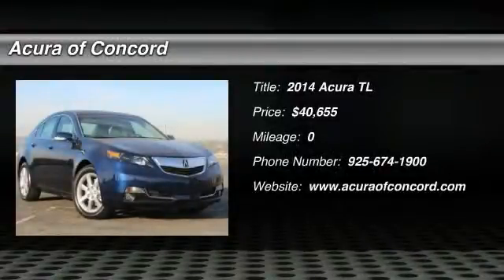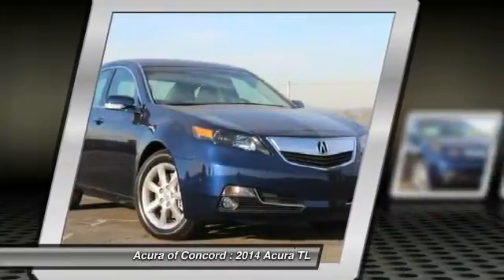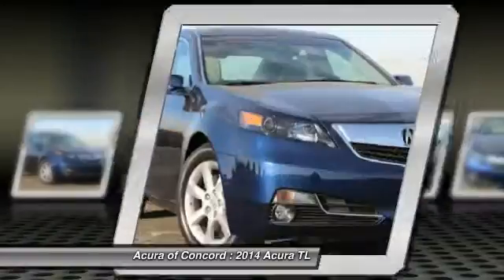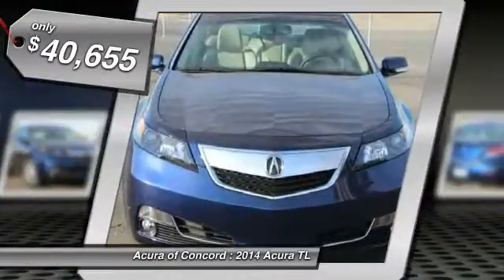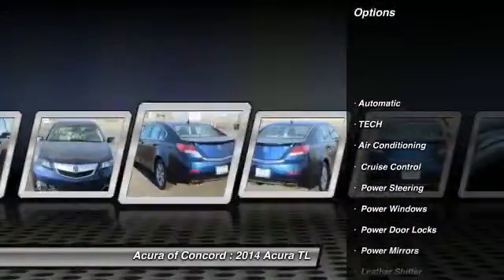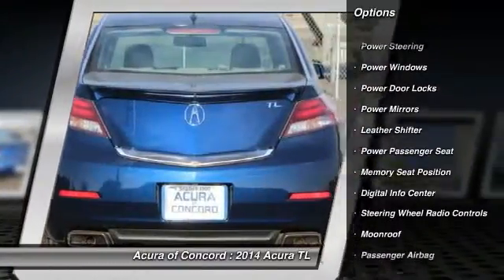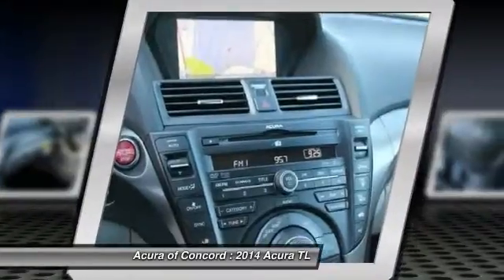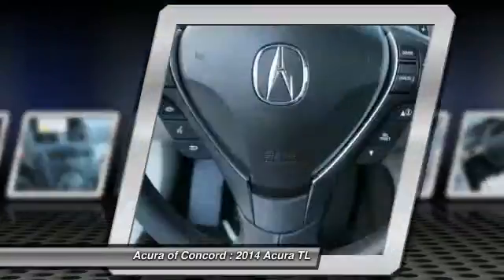2014 Acura TL for sale in Concord, CA; Acura of Concord 140758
2014 Acura TL  - Stock#: 140758 - VIN#: 19UUA8F57EA007904

Navigation, Sunroof, Heated Leather Seats, Overhead Airbag, Alloy Wheels, Back-Up Camera, Heated Mirrors. Tech trim. Warranty 6 yrs/70k Miles - Drivetrain Warranty; CLICK ME!KEY FEATURES INCLUDEHeated Leather Seats, Heated Mirrors, Navigation System, Sun/Moonroof, Back-Up Camera Rear Spoiler, MP3 Player, Remote Trunk Release, Keyless Entry, Steering Wheel Audio Controls. BUY FROM AN AWARD WINNING DEALERServing the Concord area, Acura Of Concord, located at 1340 Concord Avenue in Concord, CA, is your premier retailer of new and used Acura vehicles. Our dedicated sales staff and top-trained technicians are here to make your auto shopping experience fun, easy and financially advantageous. Please confirm the accuracy of the included equipment by calling us prior to purchase.